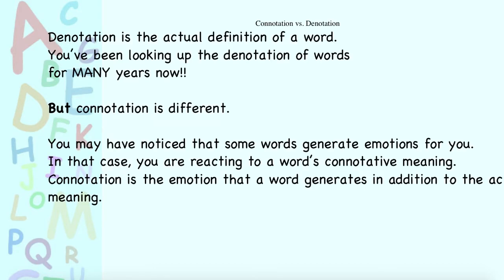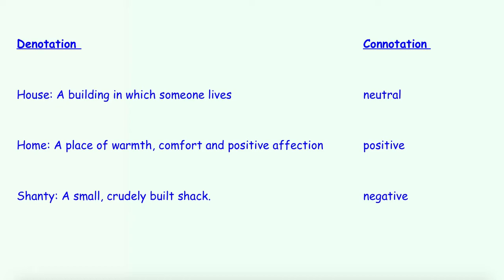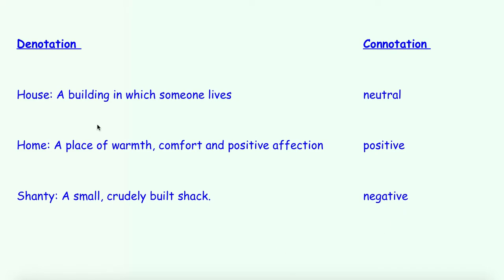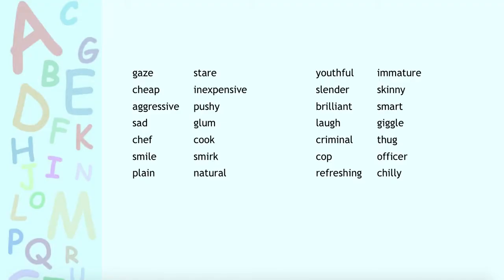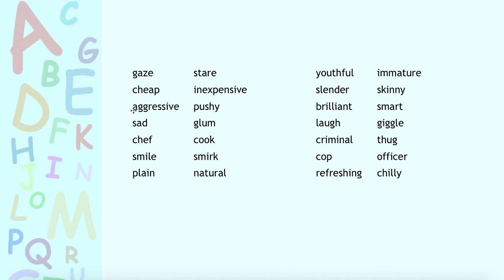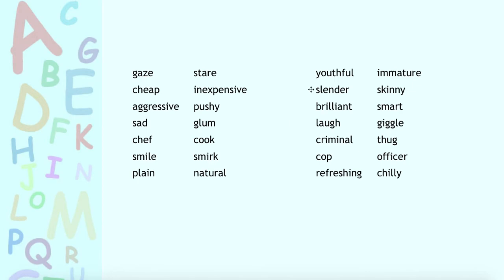U3 W1 Denotations:Connotations